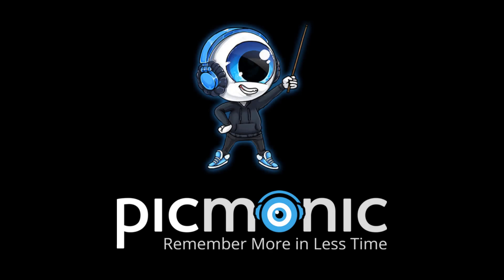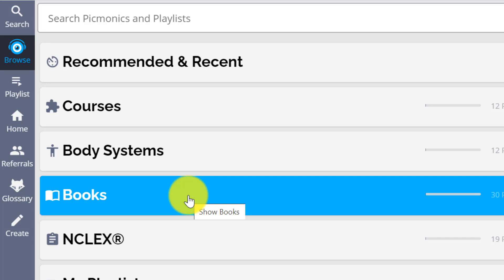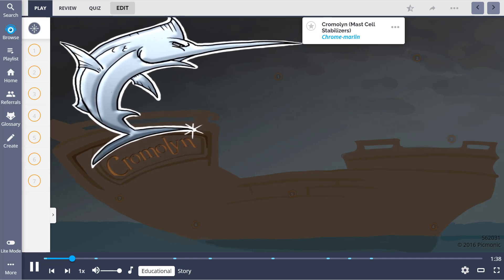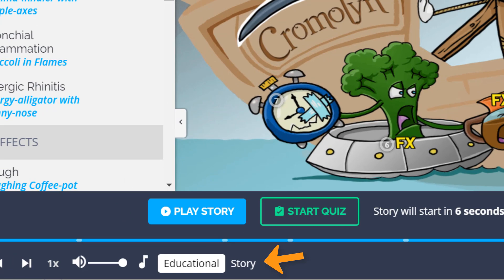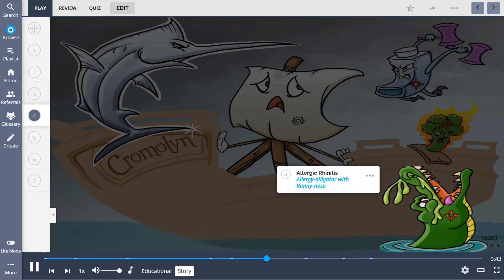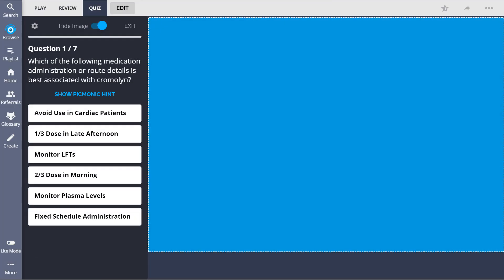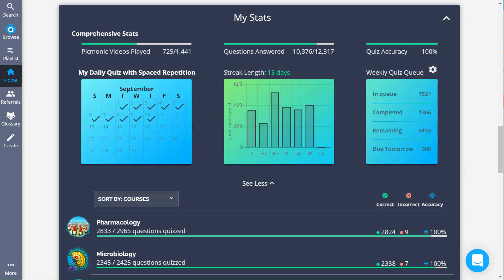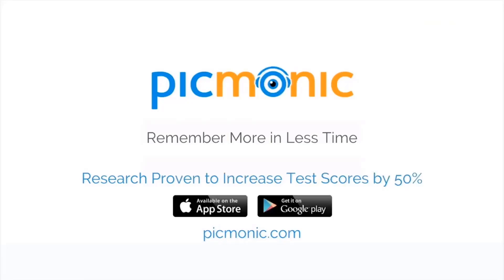Getting Started | Picmonic Learning System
Watch as we explain how to use the Picmonic Learning System in 3 simple steps, so you can create those long-term memories and ace your exams!

Why Picmonic?

LET’S CONNECT!